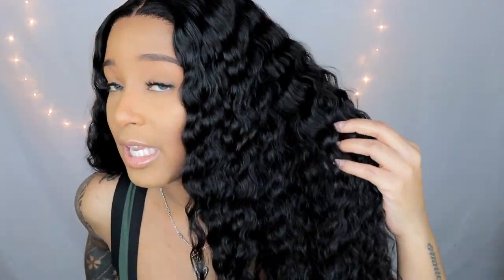Explaining The Difference Between A T-Part, Closure & A Frontal Wig | Pictures Included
Eayon Hair Christmas Pre-sale ! December Crazy Sale !

Over $100+  Get $10 OFF   CODE : MC10
Over $200+  Get $25 OFF   CODE : MC25
Over $300+  Get $45 OFF   CODE : MC45

Video Wig Details：
Hair Type: Brazilian Hair 13x6 T part Lace wig
Texture: Deep Curly
Hair Length: 24"
Hair Color: Natural Color
Density: 150%
Cap Size: Medium Cap
Lace Color: Transparent Lace
Pre plucked: Yes
Baby Hair: All Around